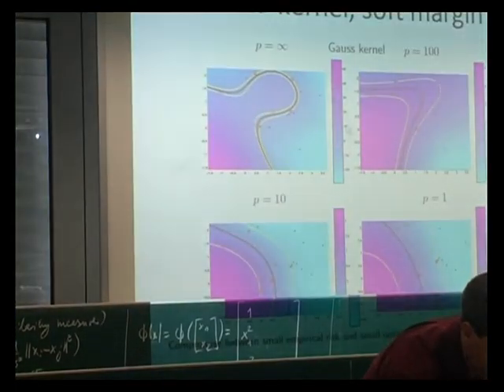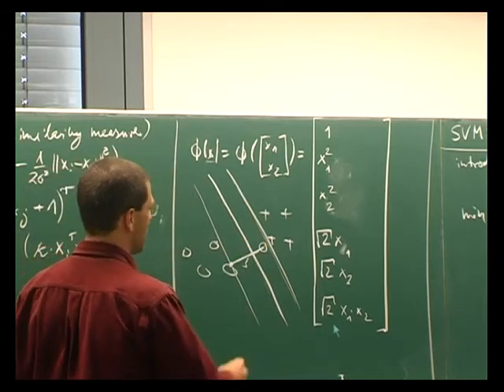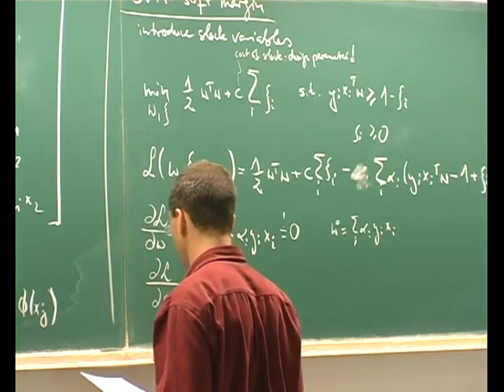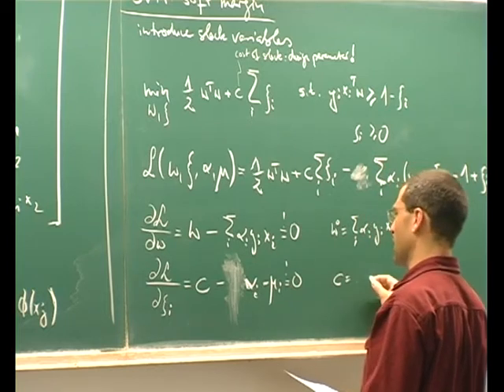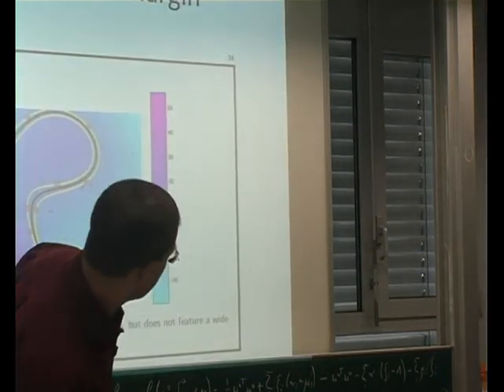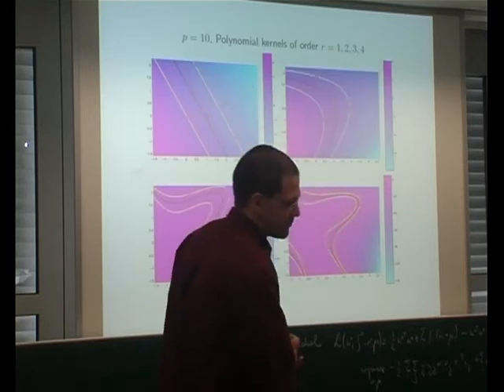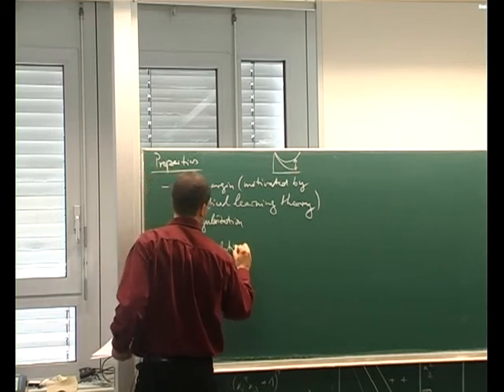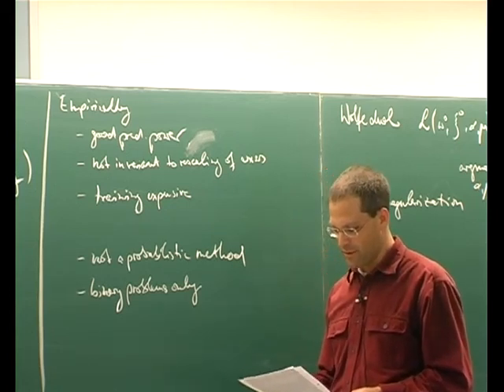Lecture 05, part 2 | Pattern Recognition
This lecture by Prof. Fred Hamprecht covers max margin methods and SVMs. This part introduces soft margin SVMs and gives examples.

This lecture is part of a course on Pattern Recognition by Prof. Fred Hamprecht from the Physics department of the University of Heidelberg. The course introduces modern machine learning methods with an eye to applications in image analysis.